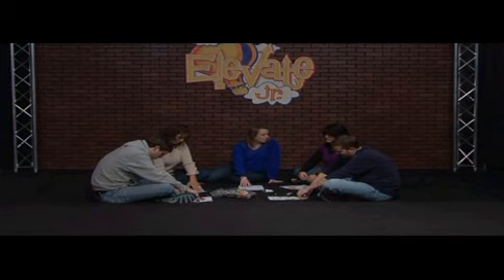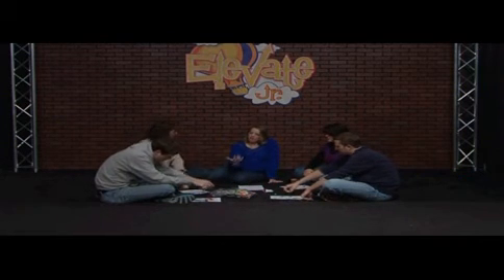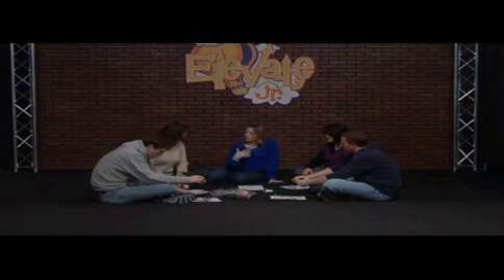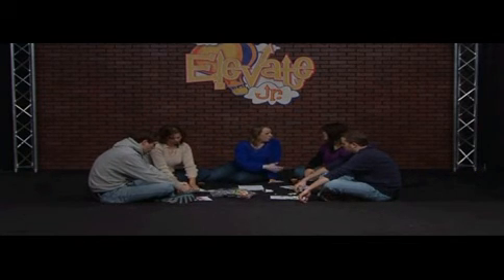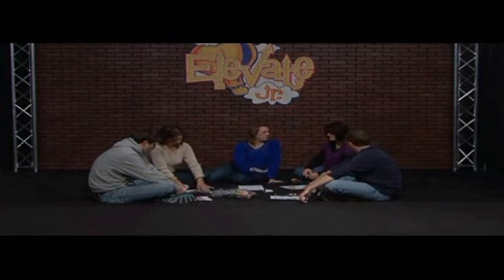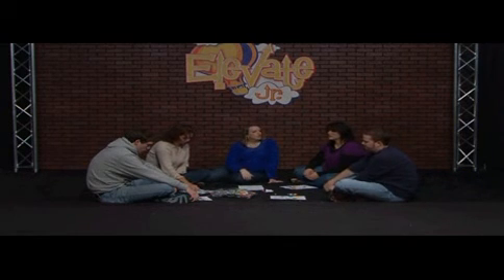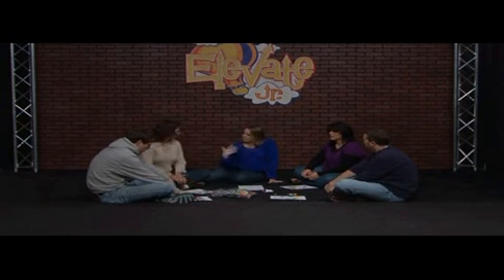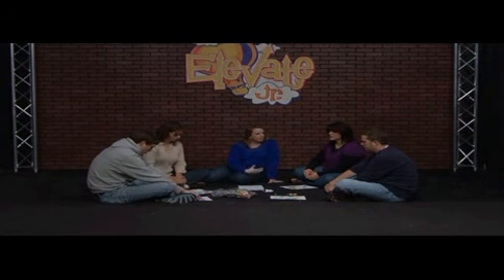God Loves You and So Do I